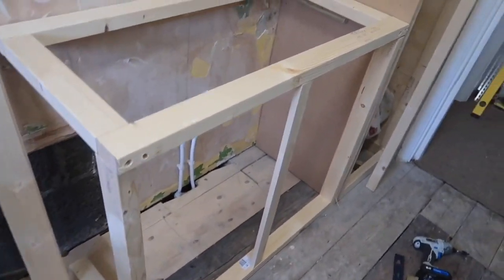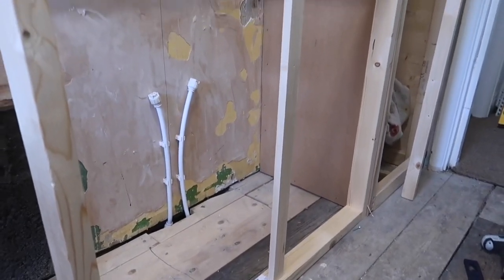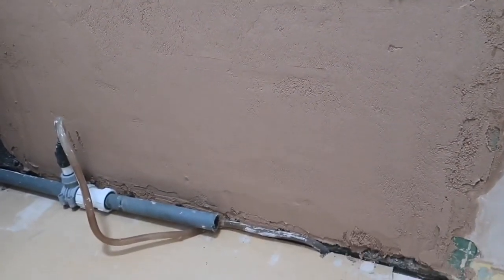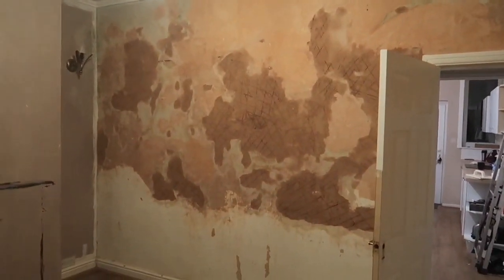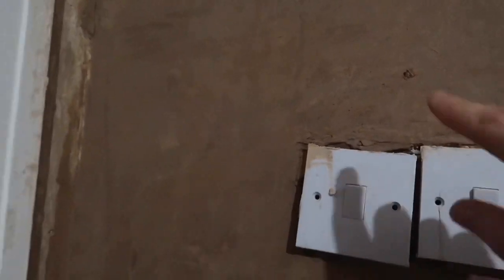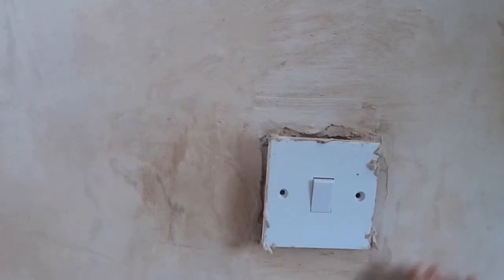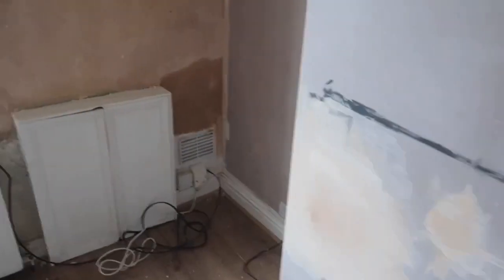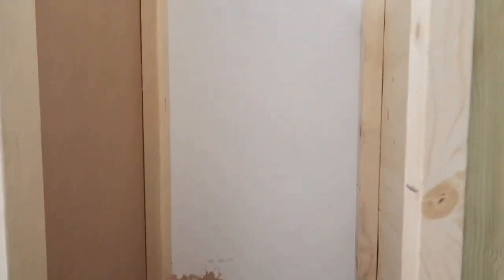DIY PLASTERING | BONDING & SKIMMING | WORKING ON THE BATHROOM VANITY UNIT | RENOVATION VLOG 4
Hi guys, welcome to this weeks renovation vlog. I'm absolutely worn out - as you'll see by the state of me in the video!

This week I've had a go at the plastering in the living room. HUGE respect to plasterers - it's certainly a skill that must take a lot of practice and patience to perfect! Doing the plastering was exhausting but I'm glad that I gave it a go!

I've also done some more work in the bathroom working on the sink vanity unit. It's all coming together now slowly but surely.

I'm aiming to have a new video for the series every Thursday at 7pm

I'm Laura - I'm a single mum to a teenage daughter called Alyssia. I love DIY and getting creative around the house.

+++Other Channel +++